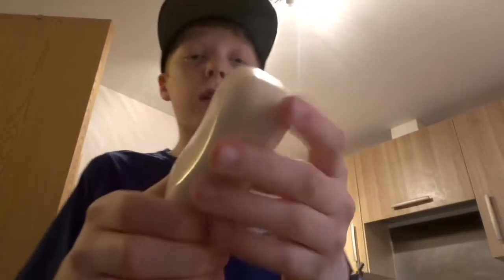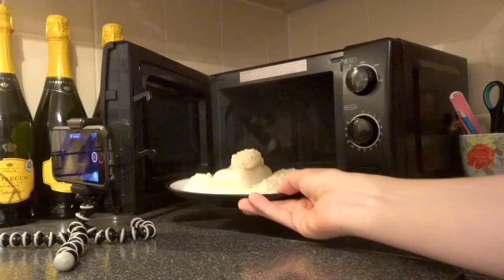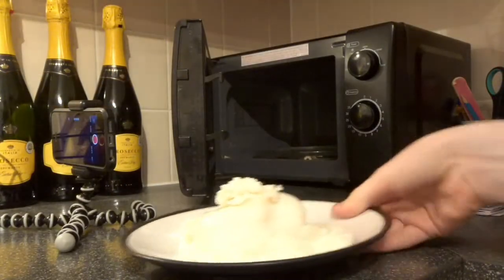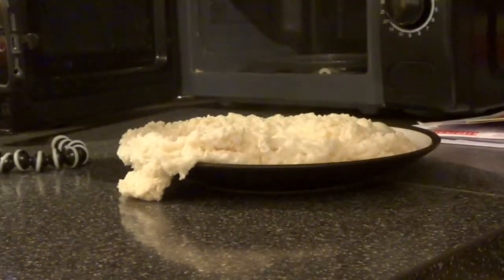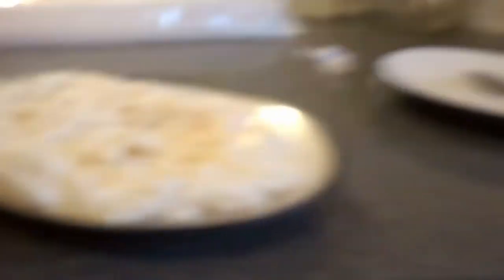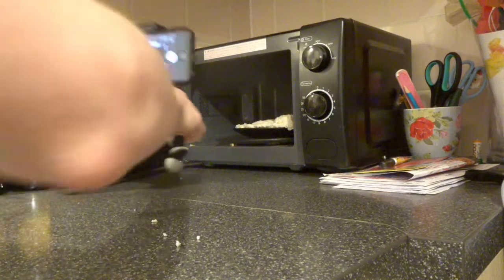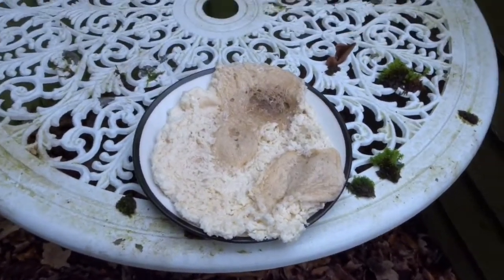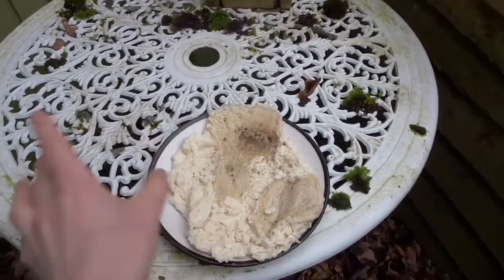WHAT HAPPENS WHEN YOU PUT A BAR OF SOAP IN A MICROWAVE!! Vlog 19